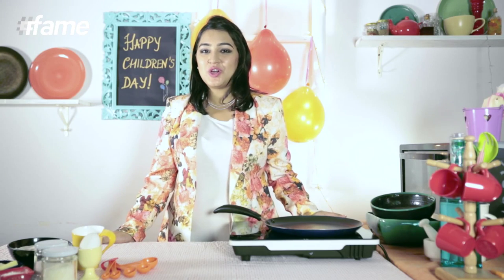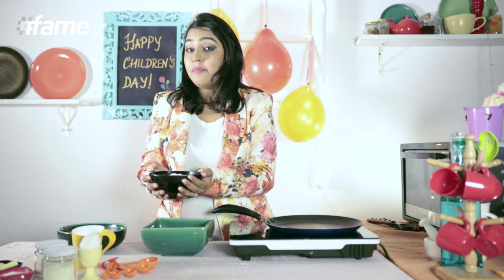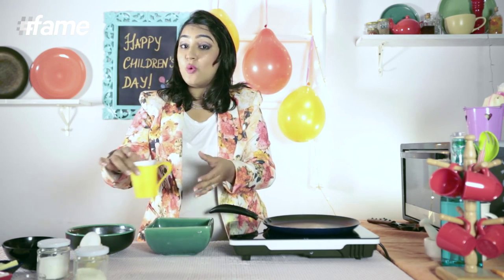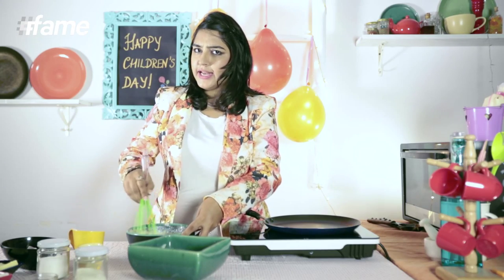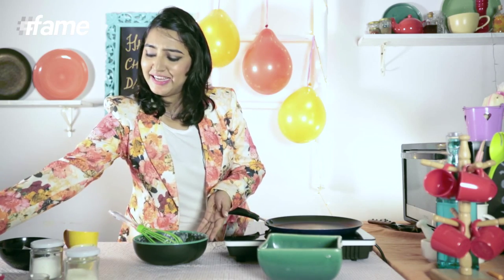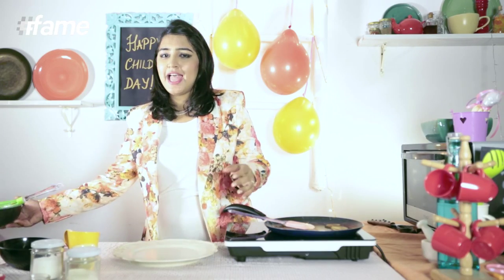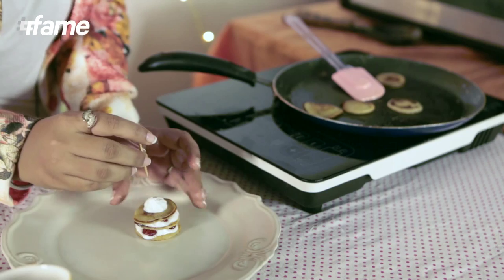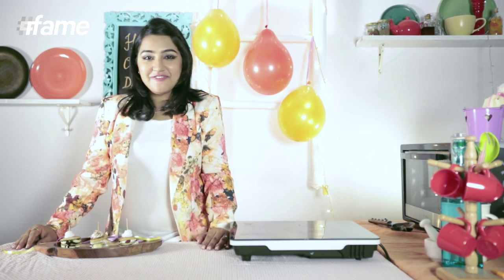How to Make Mini Pancakes | Amrita Rana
Here is a mini twist to your regular jumbo size pancakes, these have been specially created by Amrita Ra-na from lifekirecipe.com for your little ones.
These mini pancakes are bite size and can be enjoyed by one and all. Amrita shows you how to make 3 different variations in pancakes – Nutella and Banana, Cinnamon and Banana with whipped cream and Cranberries and whipped cream.

Ingredients used for these mouth-watering Mini Pancakes are:

1 1/2 Cup Flour or Maida,
Pinch of Salt,
1 tbsp sugar,
1 tsp of Baking Powder,
1 Cup of Milk,
Egg 1,
1 tsp of Vanilla Essence,
2 tbsp melted butter,
Nutella and Banana,
Cinnamon and banana Whipped Cream
Cranberries and Whipped Cream

"Lady Kha Kha with Amrita Rana is now an independent Channel.

Lady Kha Kha with Amrita Rana from lifekirecipe.com bring to you amazing party food that you can easily cook up in your kitchen and impress your guests.

Talented individuals join fame to do what they love most – launch an idea, grow their skills, build a com-munity, find an audience and prosper. From the most imaginative chefs to awe-inspiring musicians, from comics who find humour in almost everything to discerning fashionistas who are on the top of trends, from celebrities to the kid next door, fame is home to everyone. fame is a talent led digital entertain-ment network where if you’ve got it, we can help you flaunt it!